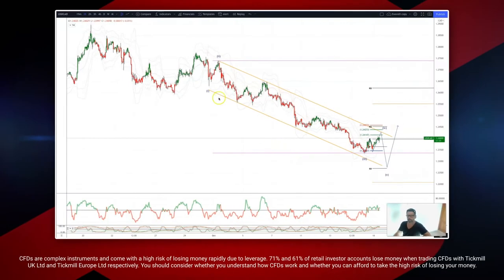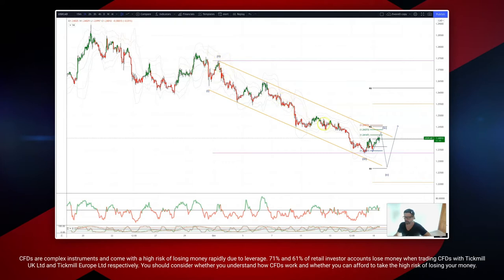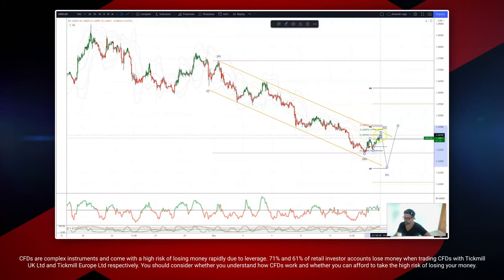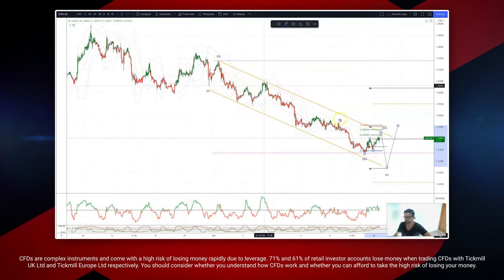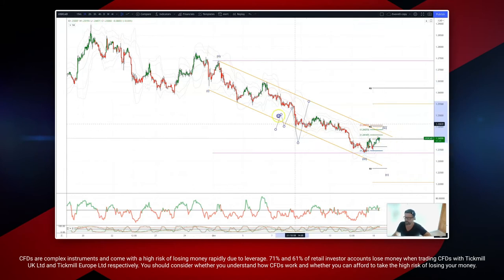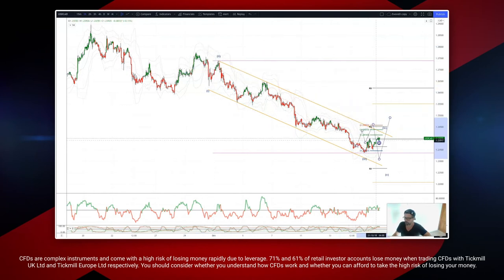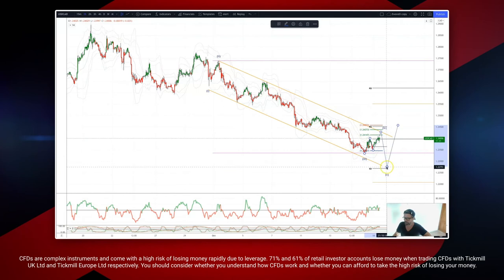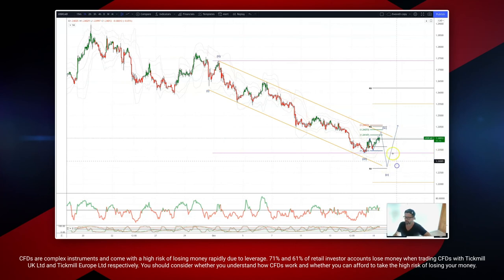Patrick’s Elliott Waves - Episode 74: USDCAD